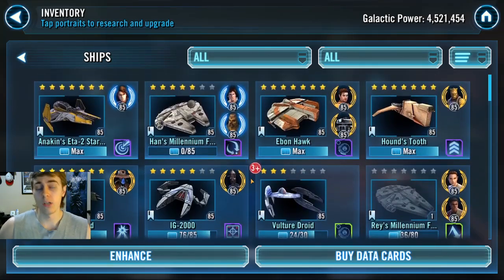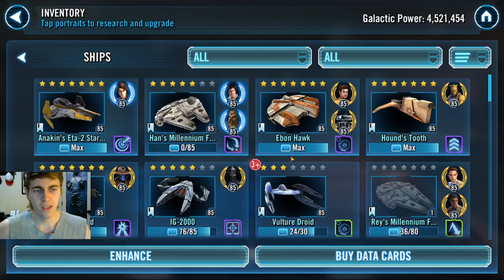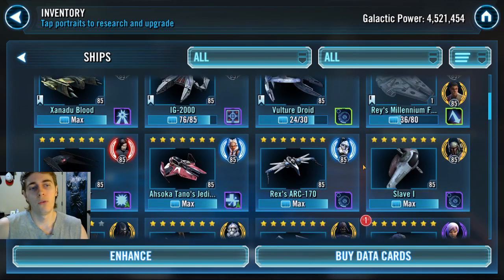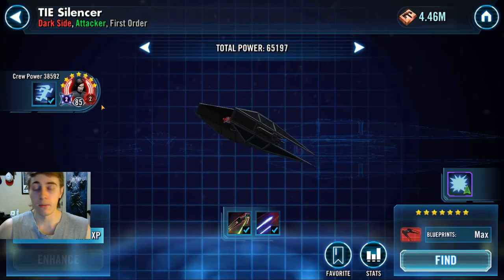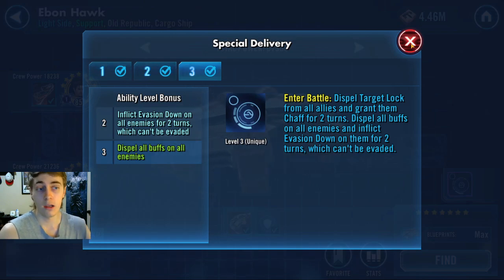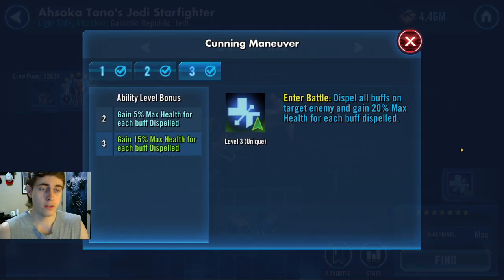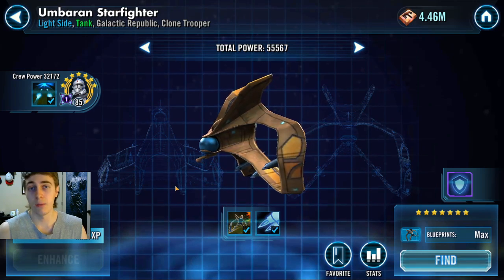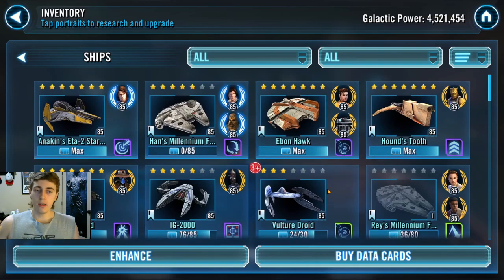Top 10 Ships November 2019 [SWGoH]